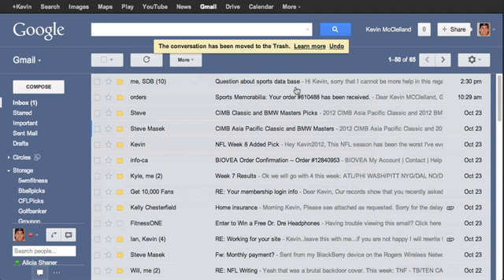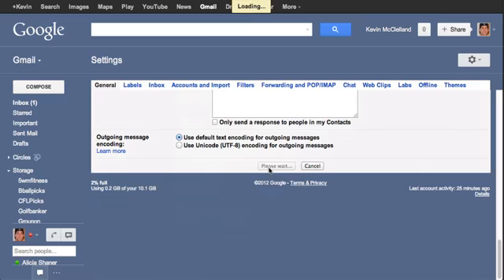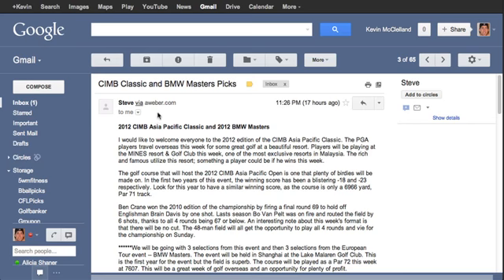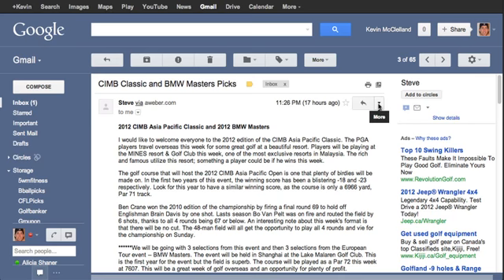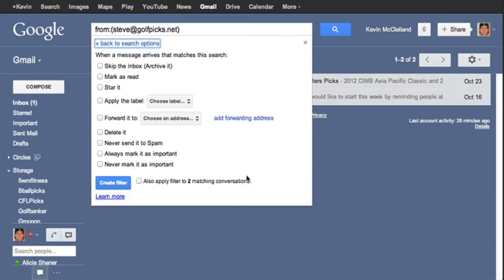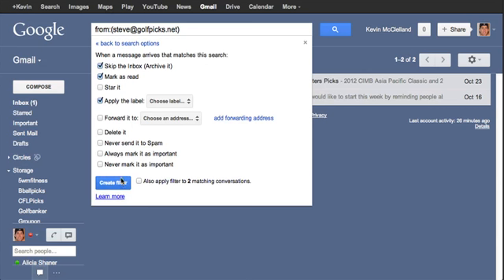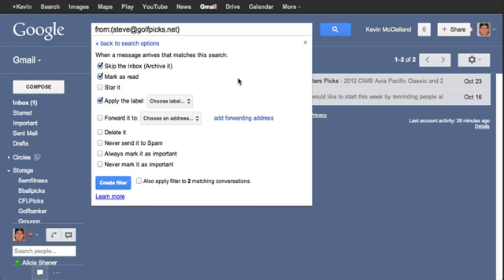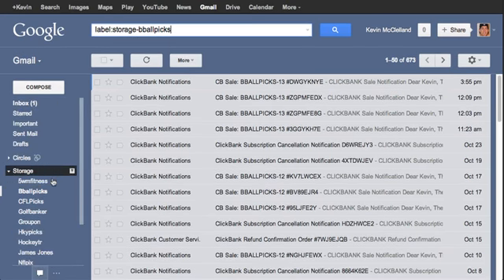Gmail Productivity Tips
Productivity tips for gmail users.

I decided to create a video with the tips after getting some praise for my recent blog post

In this video you will see two quick and easy gmail tips that will help increase your productivity.  I work from my computer and find myself wasting a lot of time in my email inbox.  These two tips will decrease time spent sorting through emails.

The first tip is a gmail lab feature that allows you to go through emails without having to back to the thread list or inbox after every delete.  The second tip is showing you how to sort certain emails into folders and showing up as "read" so you don't have to waste time constantly checking new emails.

I hope you enjoyed these email productivity tips!